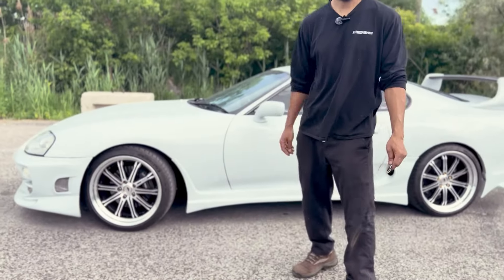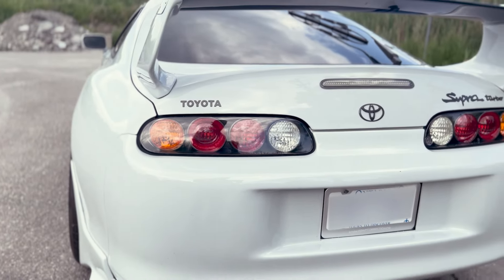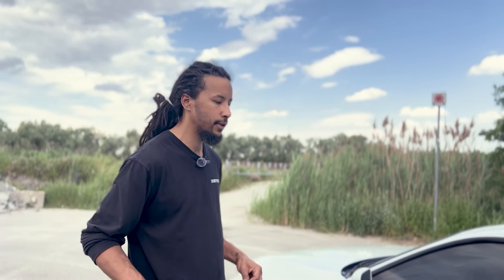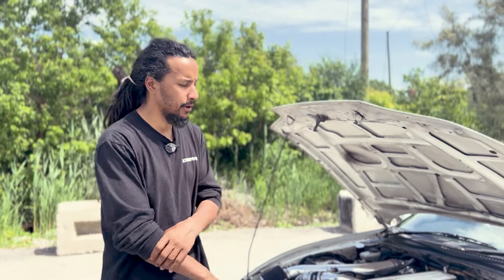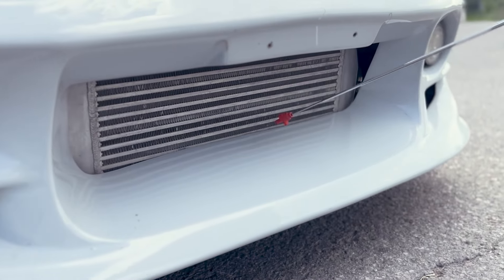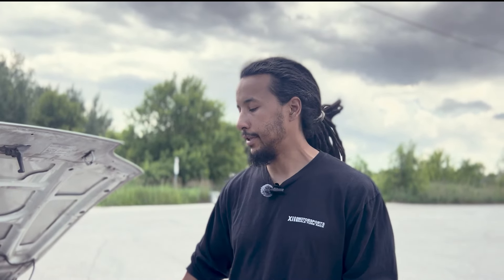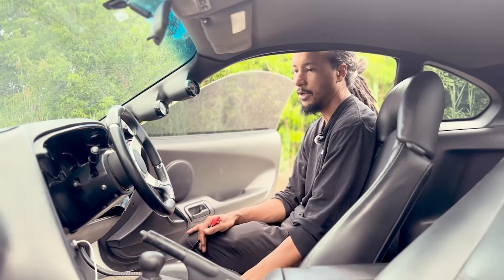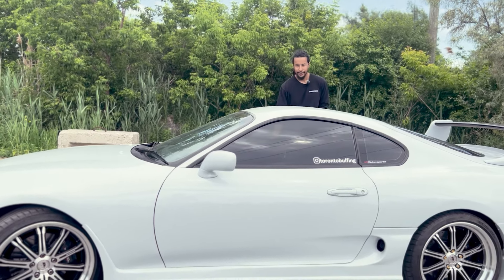Boot To Bonnet: IS THAT A SUPRA? MK 4 TOYOTA SUPRA - 2JZ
Welcome to a new episode of Boot to Bonnet, where we're taking a closer look at one of the most beloved cars ever—the MK4 Toyota Supra, equipped with the legendary 2JZ engine. Let’s dive into the details of this remarkable RHD JDM icon.

This particular Supra, owned by our friends at @torontobuffing, came to us with some issues after being put together elsewhere; it wasn’t starting when it arrived.

Chapters:

0:00 - 0:48 Intro
0:48 - 1:21 Boot
1:21 - 2:33 Work Wheels, Tires, Brakes
2:33 - 6:15 Bonnet, 2JZ Reveal
6:15 - 7:30 Interior
7:30 - 8:09 Outro

We started by fixing the crankshaft position sensor and adjusting the ECU parameters to get it running, but it was only firing on four cylinders. After some investigation, we discovered that the coils weren’t firing in sync and identified wiring issues in the fuel system. We also addressed a fuel rail issue that wasn’t seating properly, along with some boost leaks.

Now that it's all sorted and ready to go, it will be heading off to the dyno to see how much jam it's really putting down. Maybe a few more upgrades along the way?

📌 227 Advance Blvd unit 11

🚗 Wheel and Tire
🔧 Suspension
🎯 Wheel alignment
🏁 Race Prep
💥 Welding Fab
🏎 Engines
⚡️ Electrical

Eneos Oil:  @ENEOSUSA
Vibrant Performance:  @VibrantPerformanceTV
JRP:  @Jrponline
Track One Development: @trackonedevelopment
HKS:  @hksusainc.790